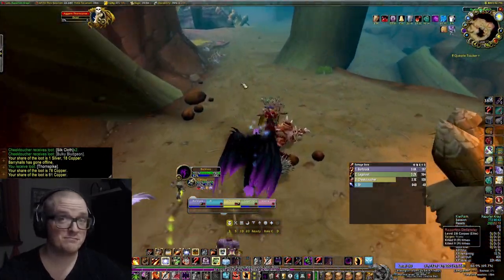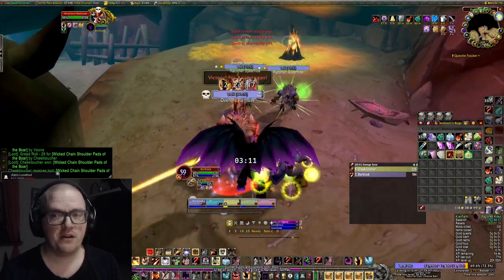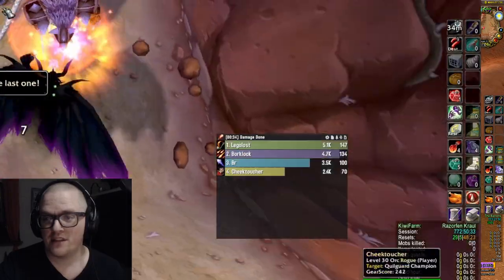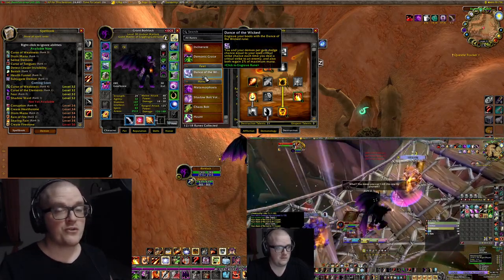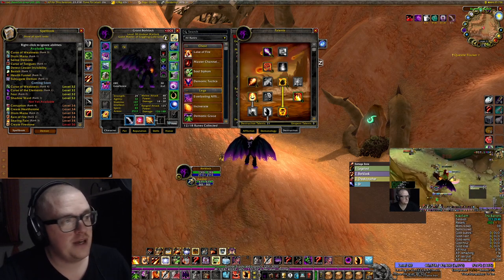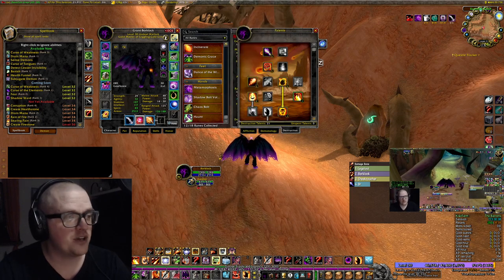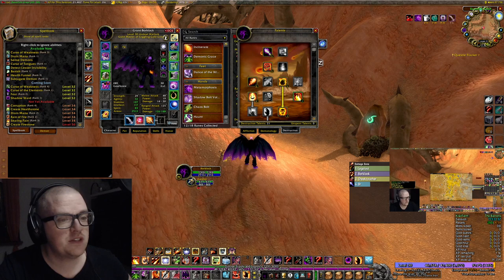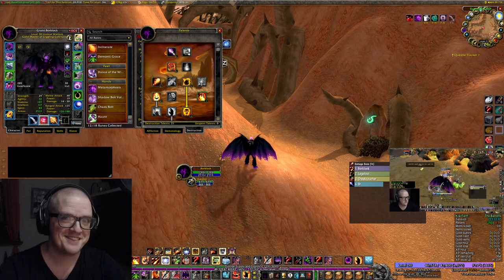My Insane Warlock CritTank Build In Phase 2 - Season of Discovery WoW!"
In this electrifying YouTube video, dive deep into the realms of fantasy as we unveil the secrets behind the Insane Warlock CritTank Build. Join us as we explore the intricate mechanics and devastating power of this unique character build, crafted to dominate the battlefield with a lethal combination of critical hits and unparalleled tanking abilities. Whether you're a seasoned warlock looking to elevate your gameplay or a curious adventurer seeking new strategies, prepare to be amazed as we break down every aspect of this game-changing build. From skill rotations to gear optimization, we leave no stone unturned in this ultimate guide to becoming an unstoppable force in any virtual realm. Gear up, summon your inner demon, and prepare for an epic journey into the heart of battle with the Insane Warlock CritTank Build!